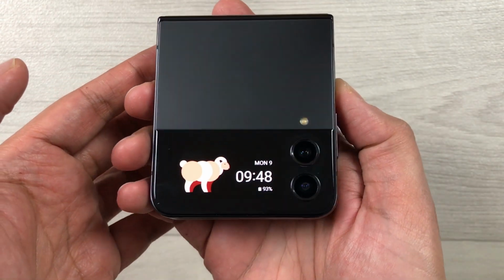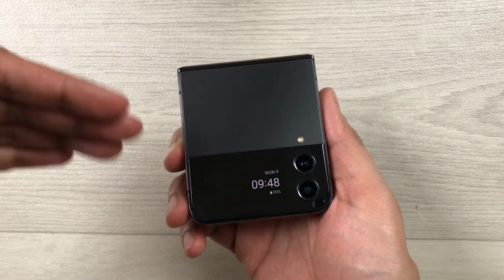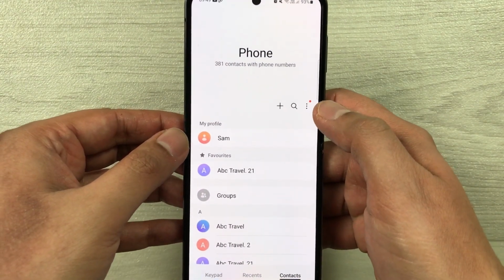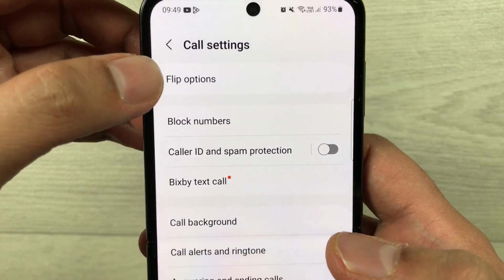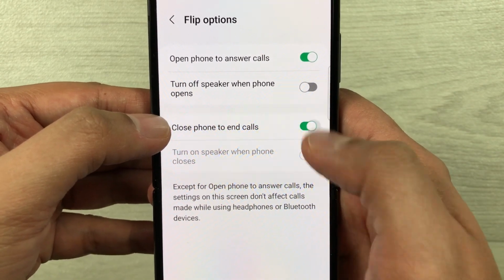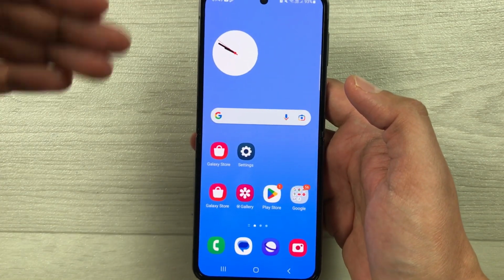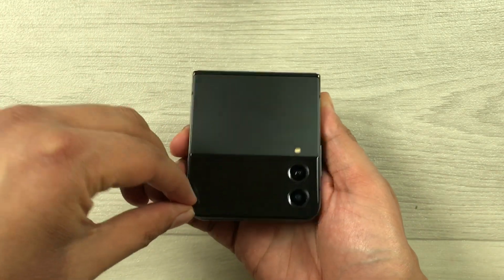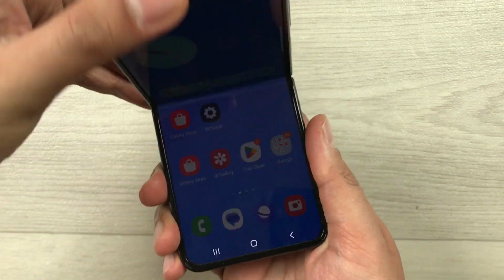Samsung Z Flip 4 : How to End Calls By Closing the Phone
Please use below links to buy Z Flip 4 and Accessories
SAMSUNG Galaxy Z Flip 4
Full Cover Hinge Protection
Shockproof Case
Transparent Hard PC Back
In this video I am showing how to end calls by just closing the phone in Samsung galaxy z flip 4 mobile phone. You can just change a phone setting to enable this option.